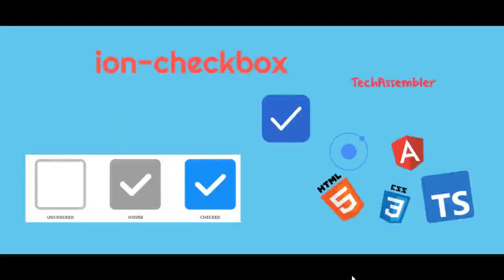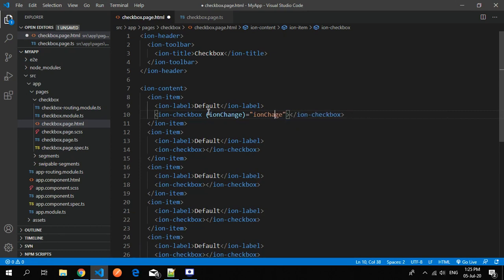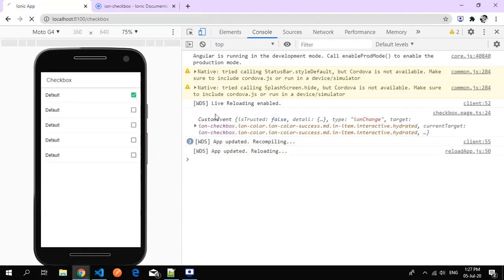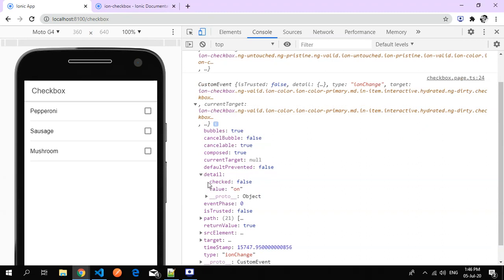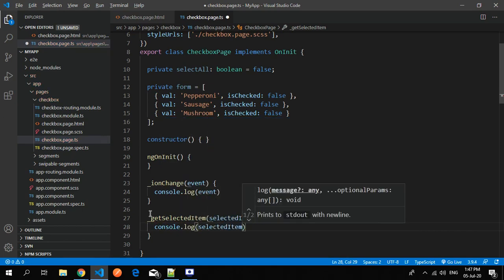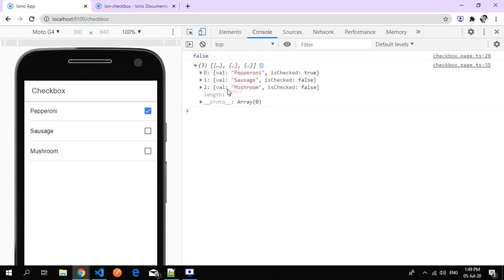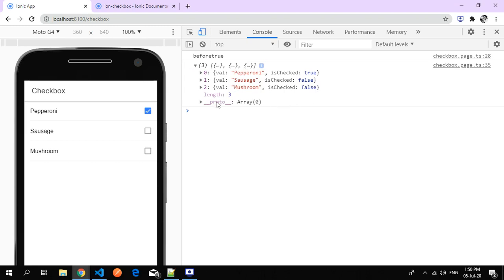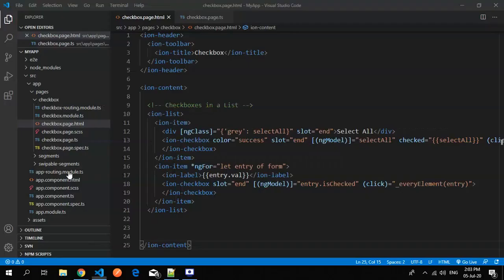Ionic 5 - 11 Ion - checkbox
Checkboxes allow the selection of multiple options from a set of options. They appear as checked (ticked) when activated. Clicking on a checkbox will toggle the checked property. They can also be checked programmatically by setting the checked property.